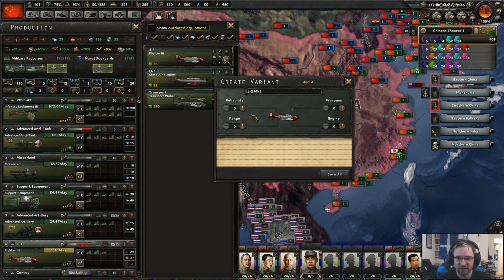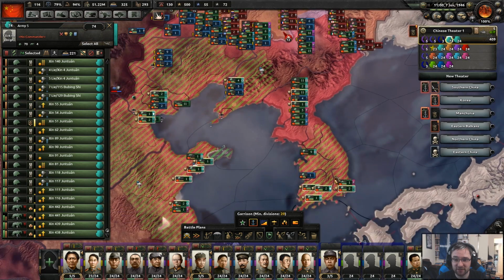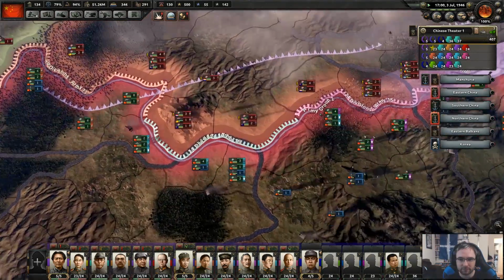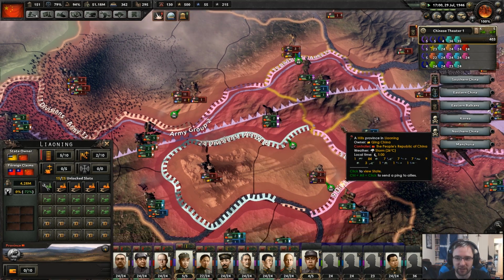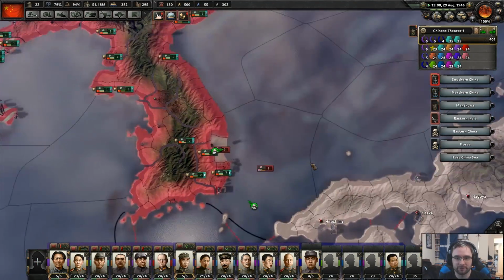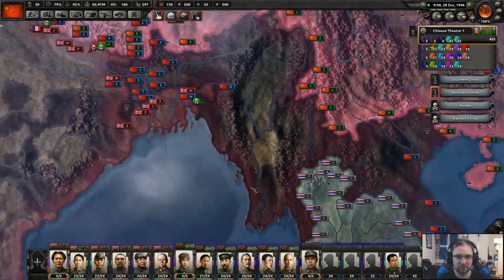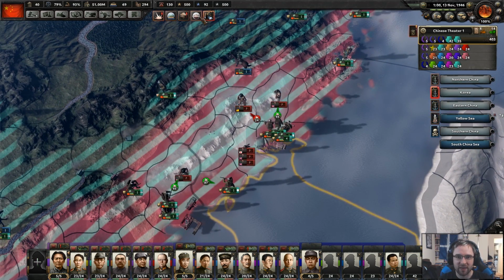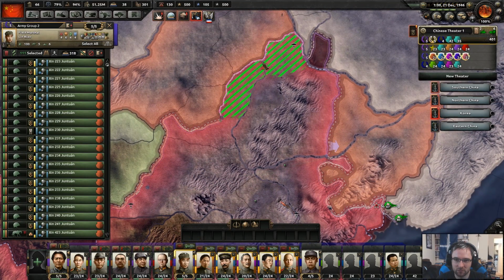HEARTS OF IRON 4 | DAMMIT RUSSIA PART 13 - HOI4 WAKING THE TIGER Let's Play Gameplay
Hearts of Iron 4 Waking the Tiger DLC and Cornflakes Update from Paradox Interactive is here so let's play some HoI4 and playthrough as Communist China and try and face down Nationalist China and Japan!